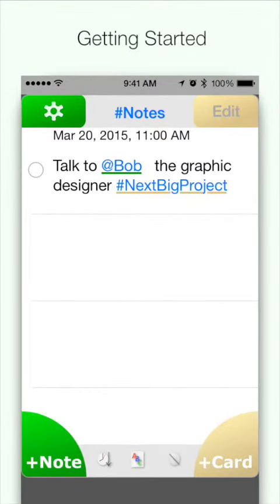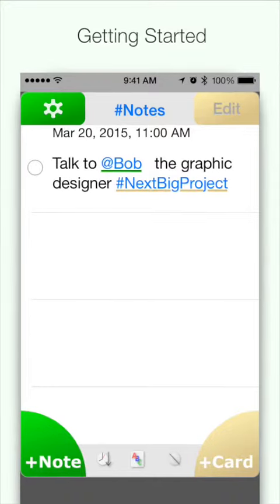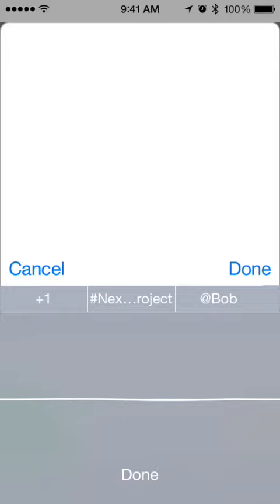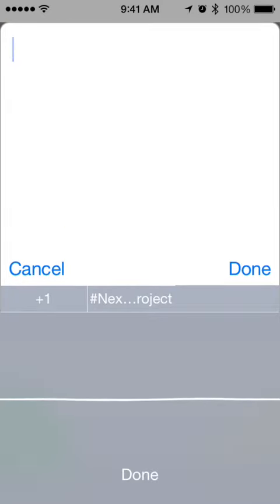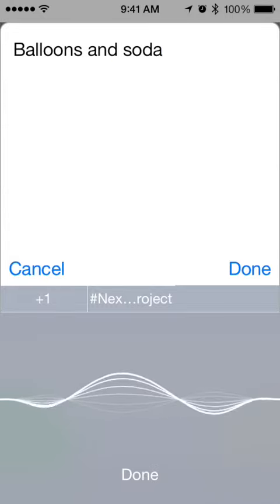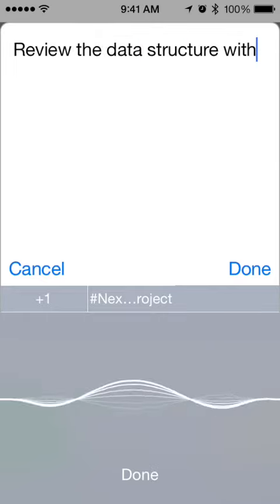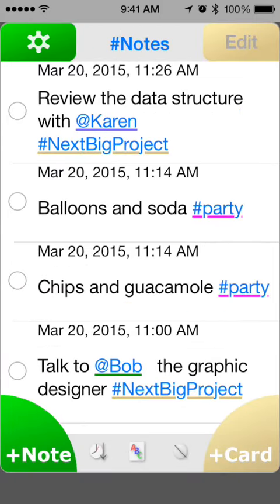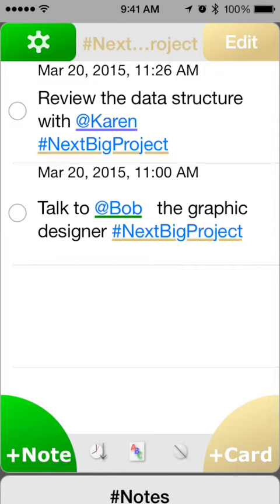Notes Getting Started